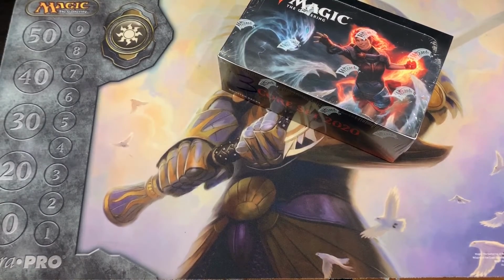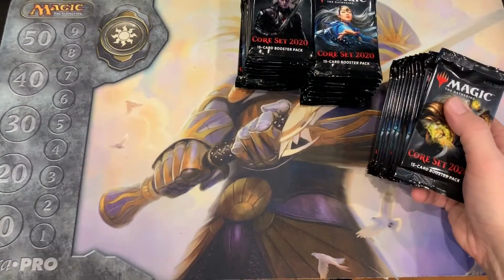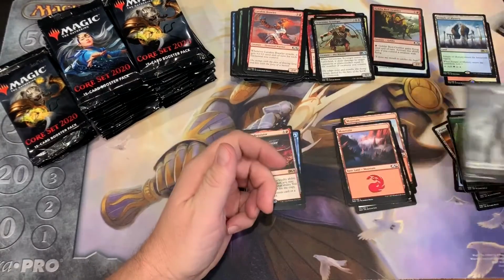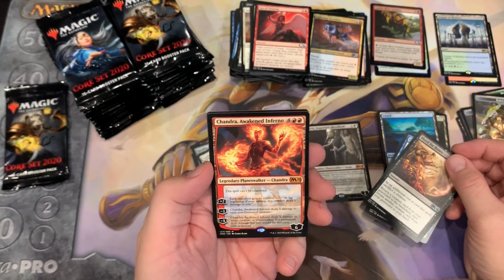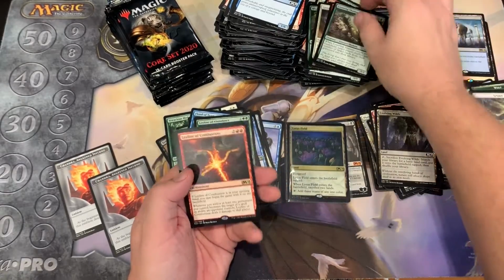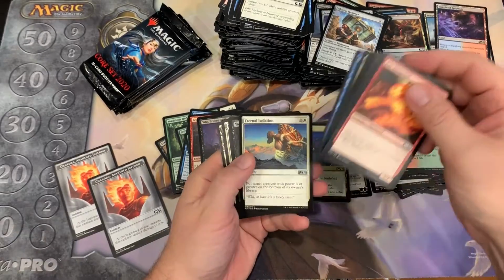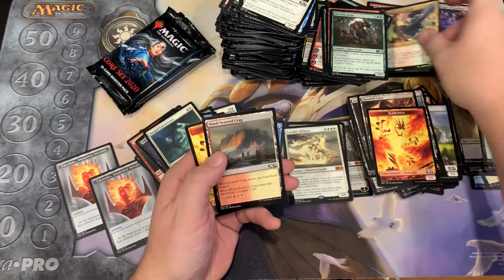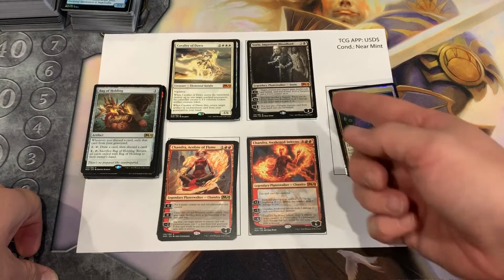MTG Core 2020 Box Opening